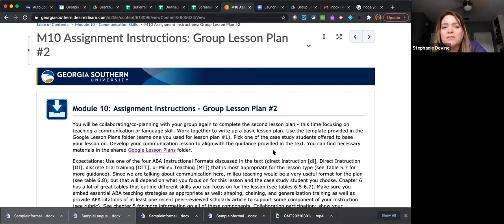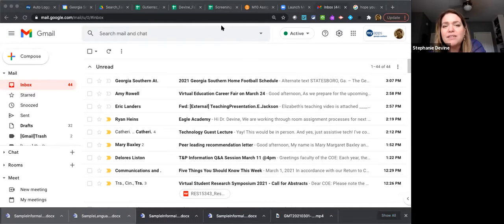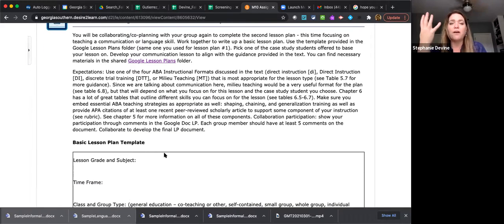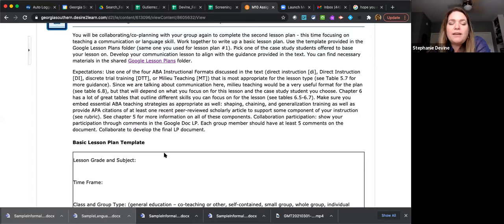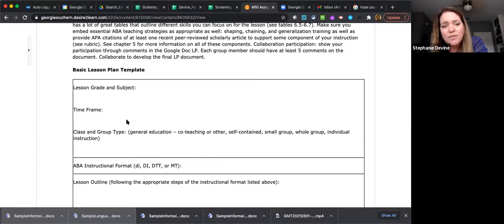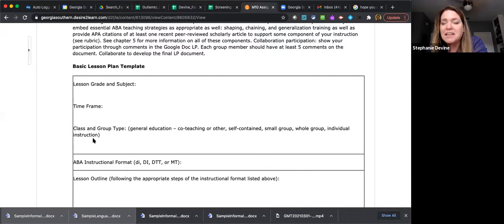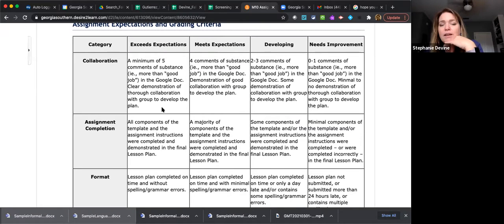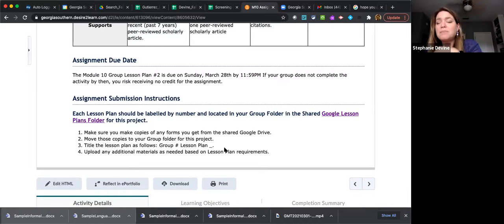SPED 8532 - M10 Lesson Plan #2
Please watch for an overview of the group lesson plan #2 assignment in module 10.